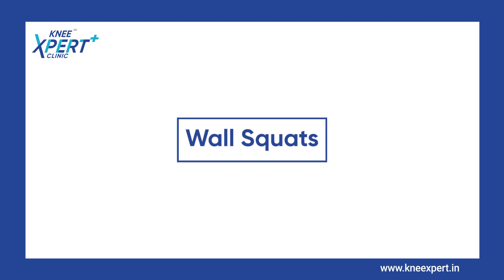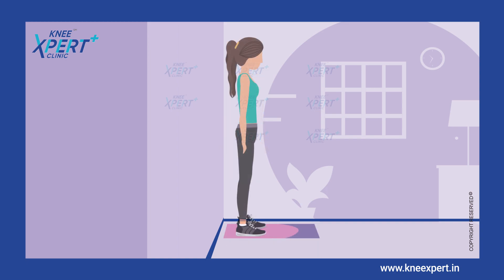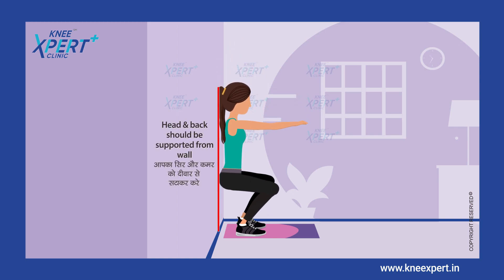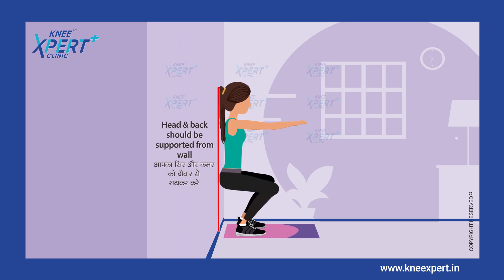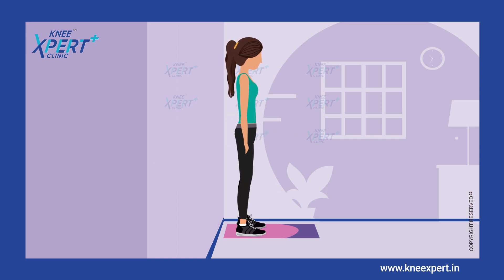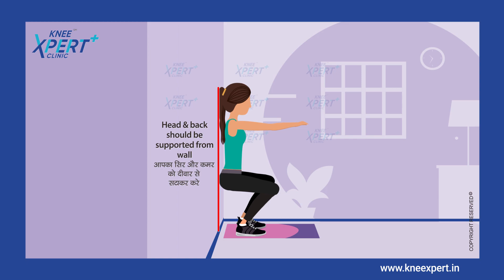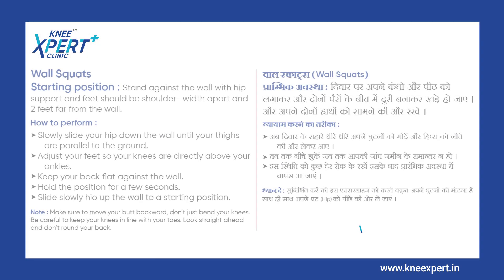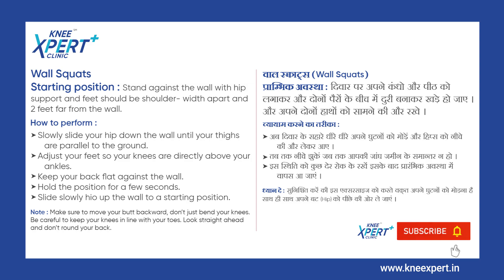Wall Squats Exercise | Knee Xpert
Wall Squats

Starting Position:
Stand against the wall with hip support and feet should be shoulder- width apart and 2 feet far from the wall.                                                                                                                                                                          How to perform -                                                                                                                                                                                  •Slowly slide your hip down the wall until your thighs are parallel to the ground.
•Adjust your feet so your knees are directly above your ankles.
•Keep your back flat against the wall.
•Hold the position for a few seconds.
•Slide slowly hio up the wall to a starting position.                                                                                                                                            Note: Make sure to move your butt backward, don’t just bend your knees. Be careful to keep your knees in line with your toes. Look straight ahead and don’t round your back.